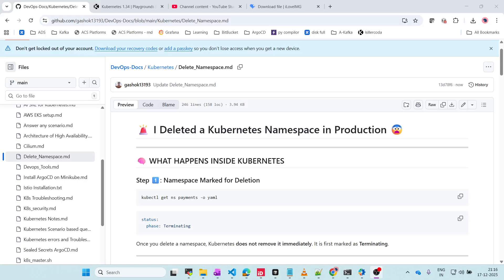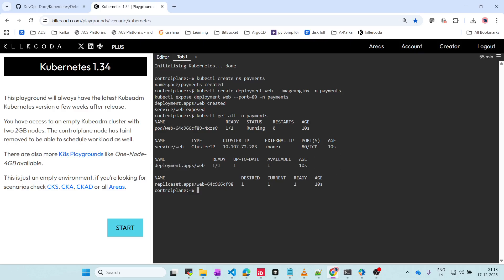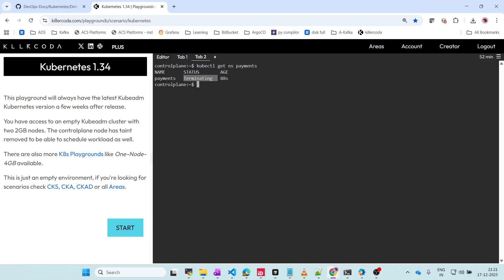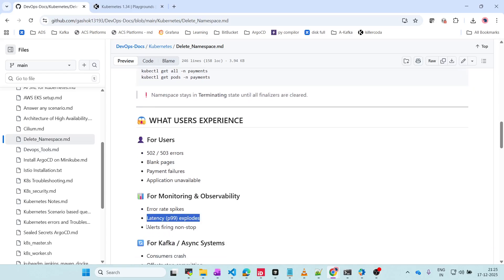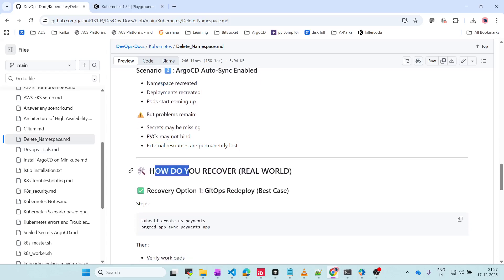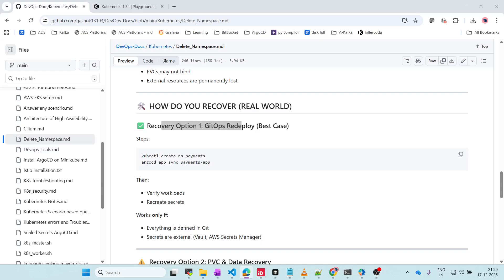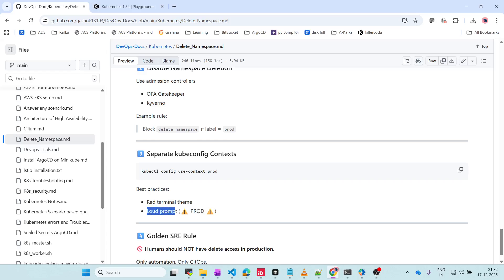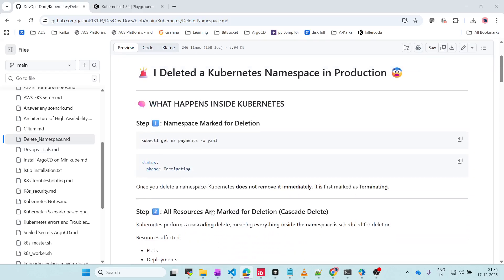🚨 I Deleted a Kubernetes Namespace in Production 😨 | What Really Happens & How We Recovered